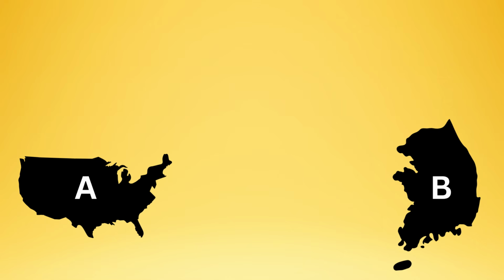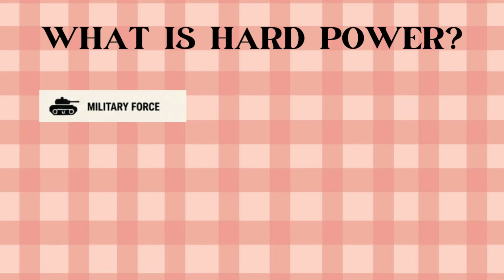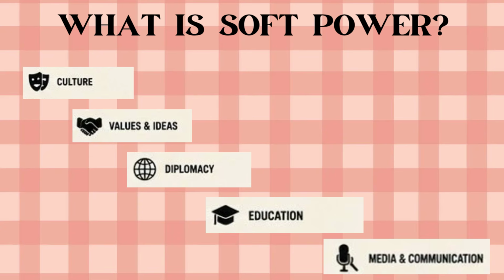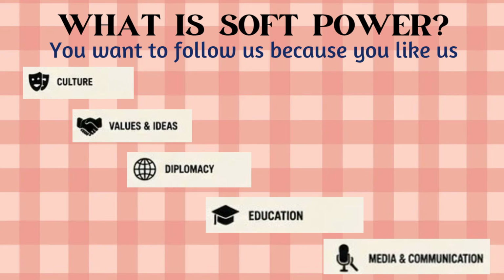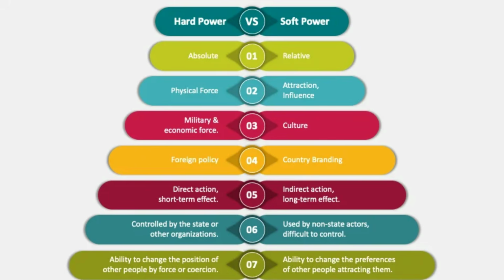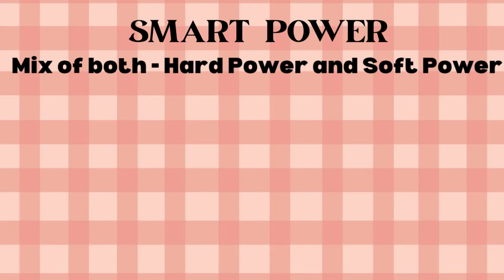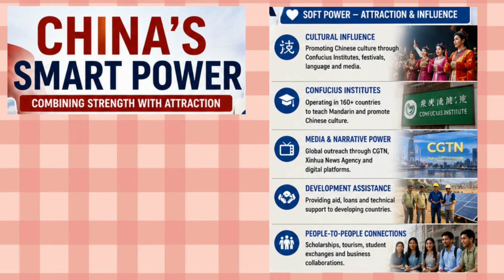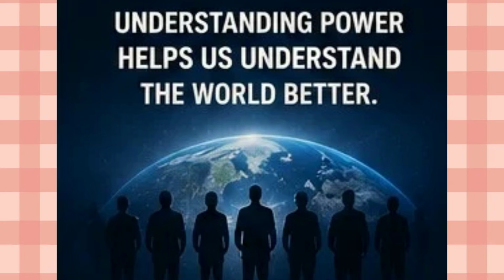Hard Power vs Soft Power - Difference explained clearly | with examples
The only video you need to understand what is Hard Power and Soft Power and how countries are using these strategies in the modern world.